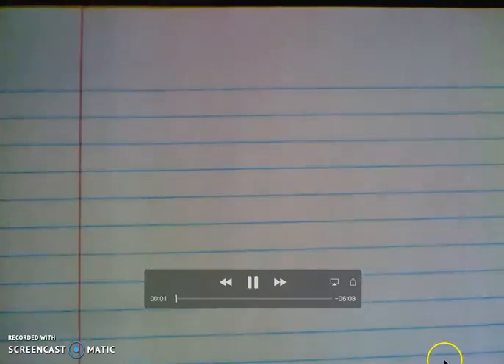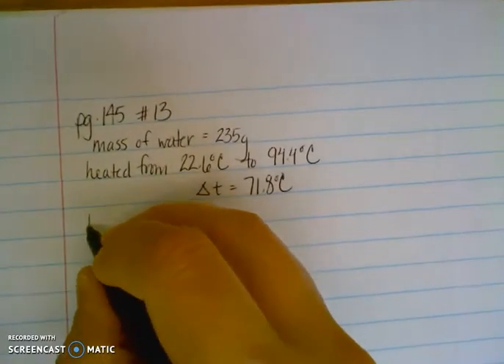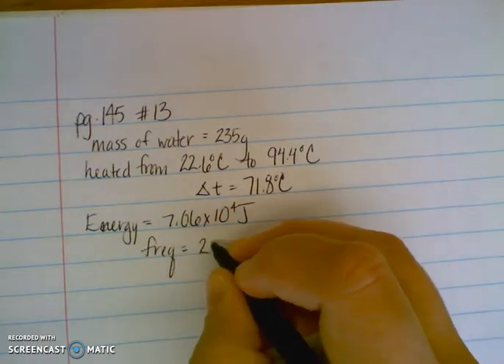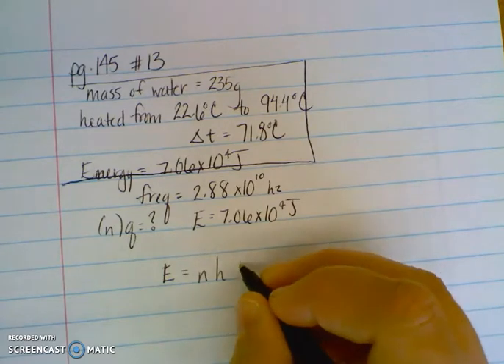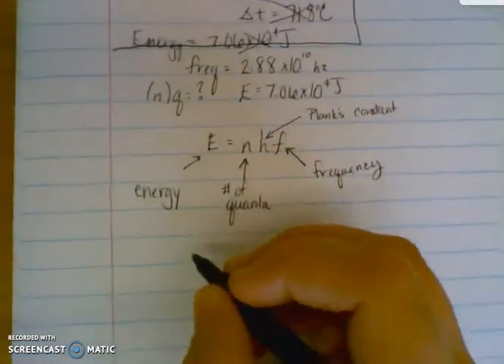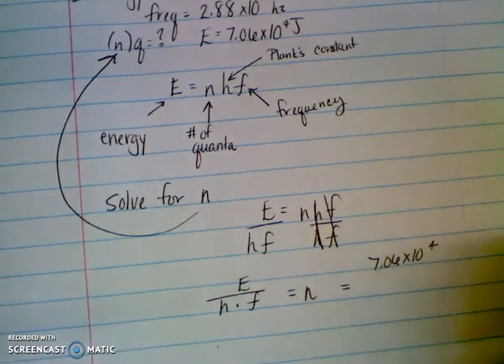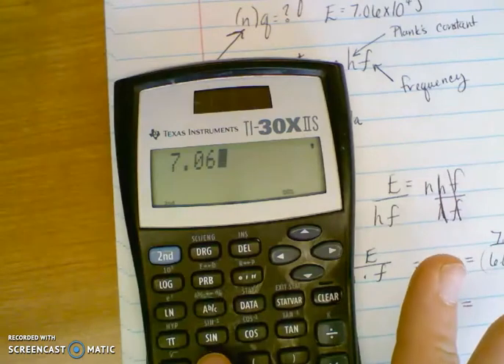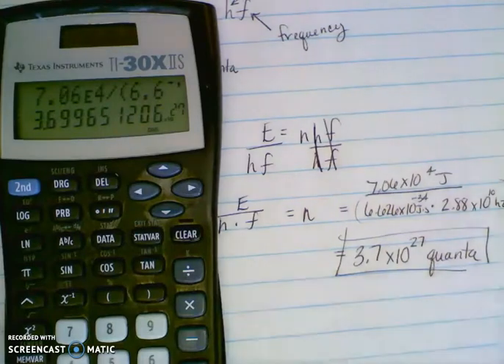Ch.5: Chemistry: Energy of a Quanta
This is problem #13 from your book in chapter 5.  Page 145.